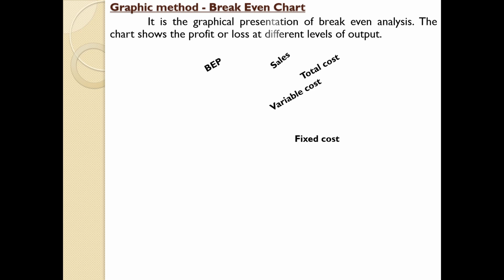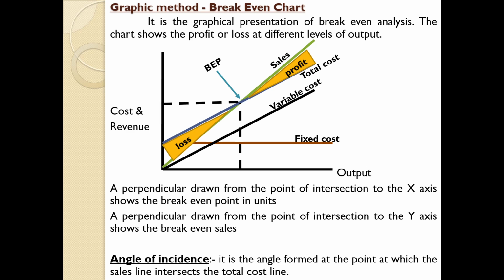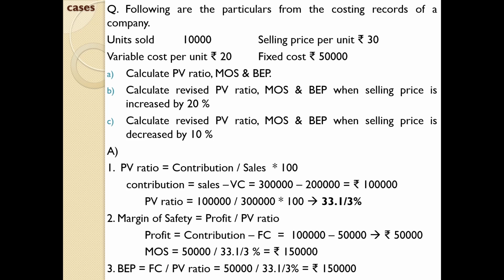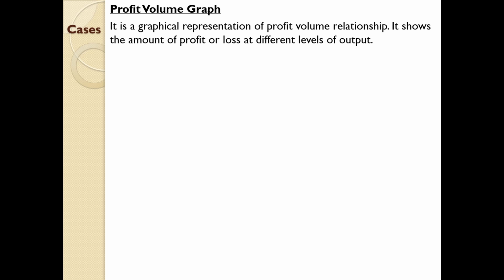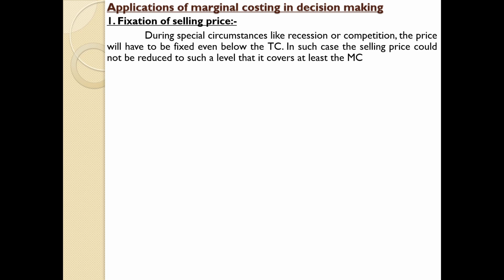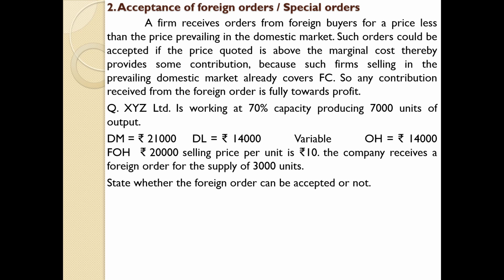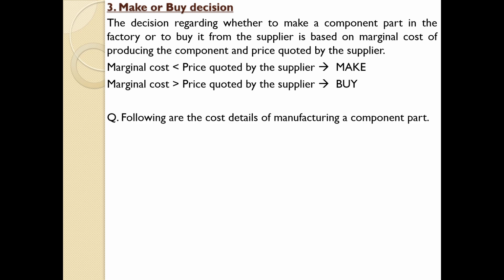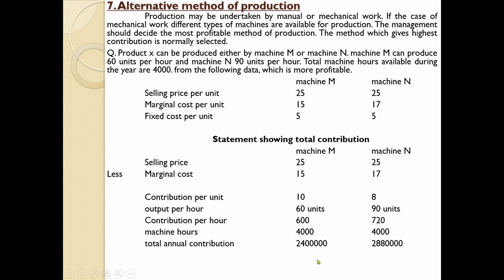Accounting for management 74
Graphic method – Break Even Chart – concept, meaning, angle of incidence – concept, margin of safety – concept, equations, case studies, Profit Volume Graph – concept, meaning, applications of marginal costing in decision making – concept, 1. Fixation of selling price – concept, meaning, case study. 2. Acceptance of foreign orders – concept, meaning, case study. 3. Make or buy decision – concept, meaning, case study. 4. Limiting factor- concept, meaning, case study. 5. Selection of product or sales mix – concept, meaning, case study. 6. Discontinuing a product – concept, meaning, case study. 7. Alternative method of production – concept, meaning, case study